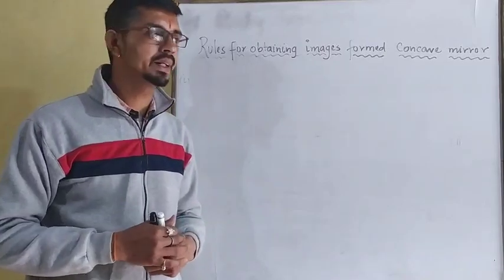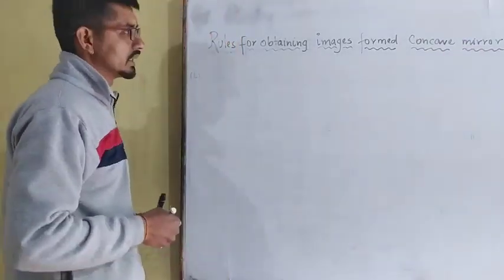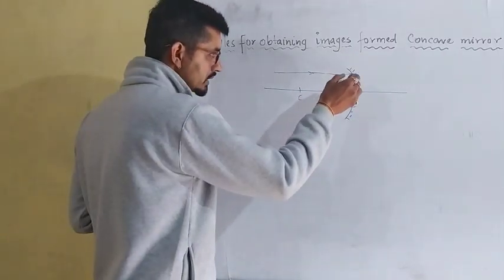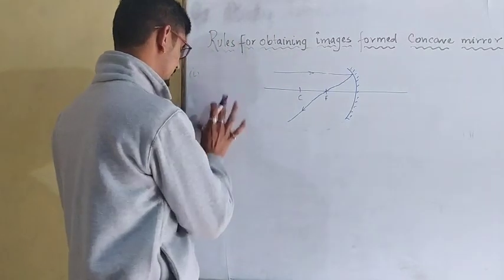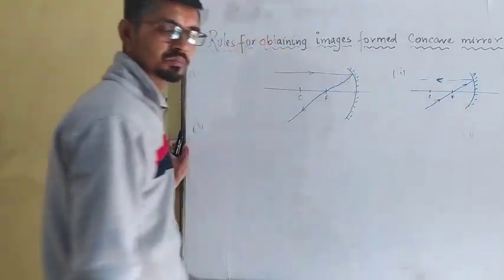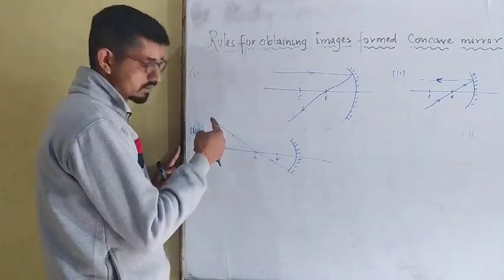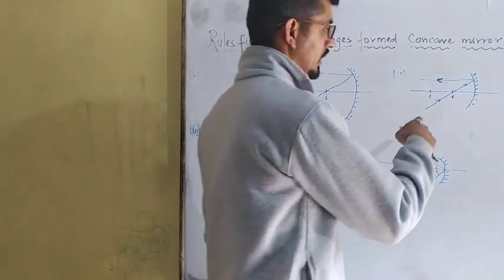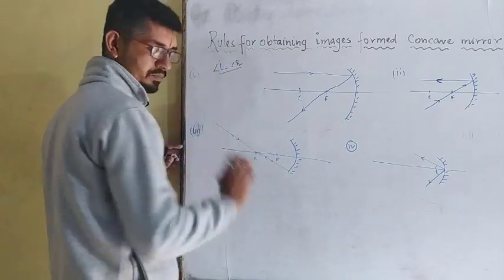Class 10 science LIGHT (part 8)